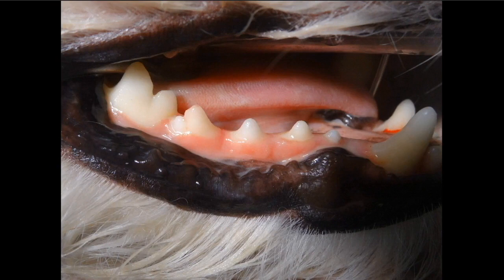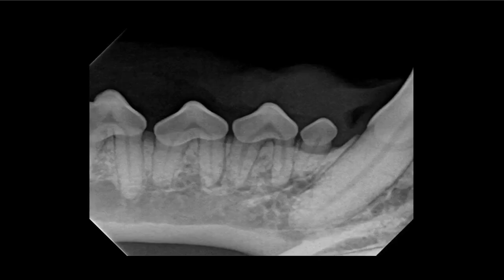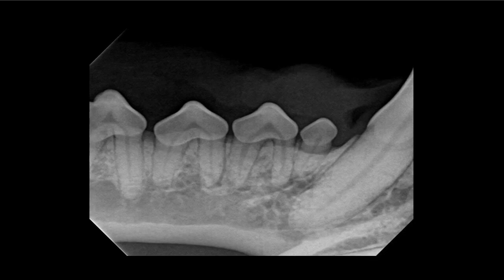Common Case Examples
Stop Struggling With Veterinary Dental Extractions!
Join Dr. Brett Beckman for a free webinar Sunday, July 12th, where he will cover how to perform quicker extractions. You'll discover tips and techniques to help you improve your techniques and become more efficient.